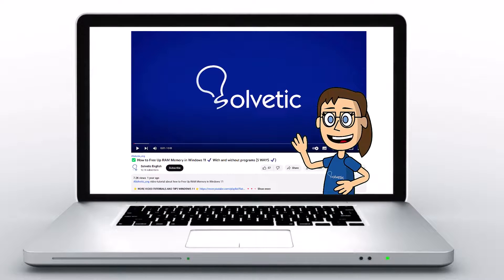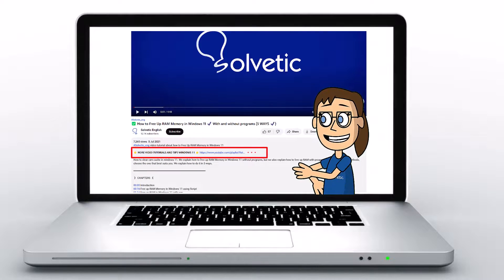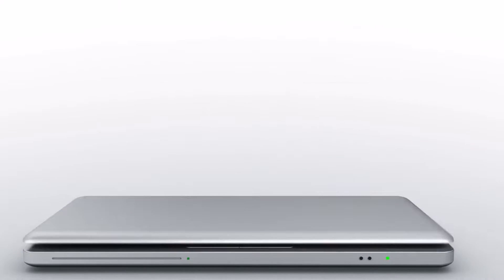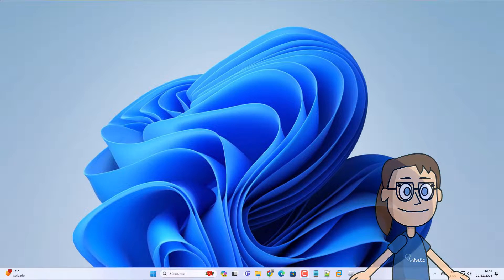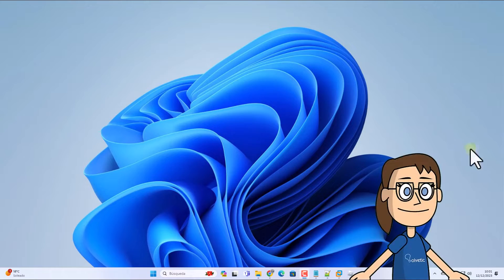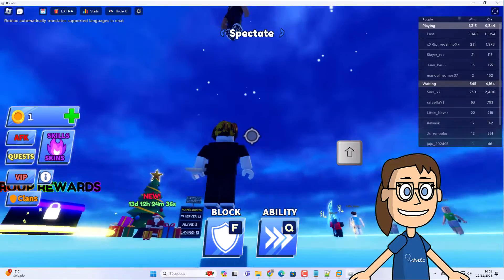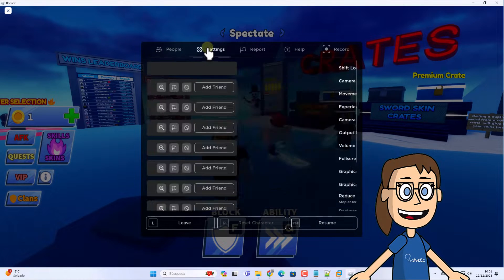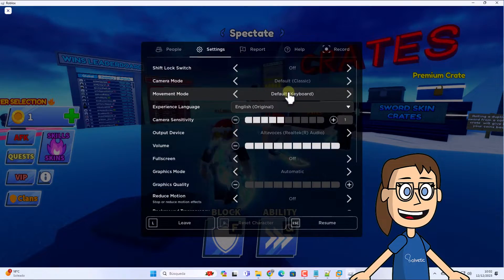How to DISABLE SHIFT LOCK ROBLOX ✅ ✅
Welcome back to the Solvetic channel! Today, we're diving into a topic that's quite relevant for Roblox players: 'How to Disable Shift Lock in Roblox'. The Shift Lock feature, which allows players to lock their camera perspective with the shift key, can be a game-changer for many, but not everyone finds it helpful or enjoyable.

Have you ever found yourself accidentally activating Shift Lock during a crucial moment in your game, or perhaps you simply prefer playing without it? Whether it’s a matter of convenience or personal preference, knowing how to turn off this feature is essential for customizing your gameplay experience in Roblox.

In this video, we’ll guide you through a simple and straightforward process to disable the Shift Lock. We’ll cover both in-game settings and user-specific options, ensuring that you can easily adjust this feature according to your gaming needs.

If this video helps you in disabling the Shift Lock in Roblox and enhances your gaming experience, please support us with a LIKE and share your thoughts in the COMMENTS section. Your feedback is incredibly valuable to us at Solvetic, and it motivates us to continue providing useful and relevant content for gamers. Let's jump right in and learn how to tweak this setting in Roblox for a better gaming experience!